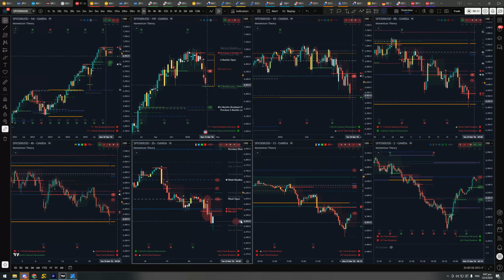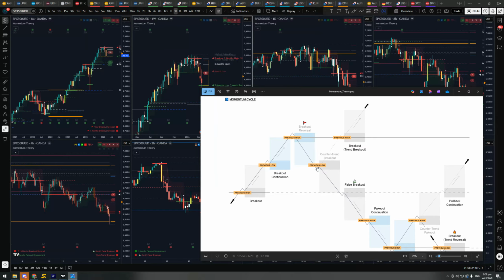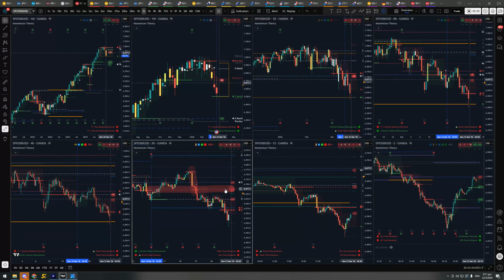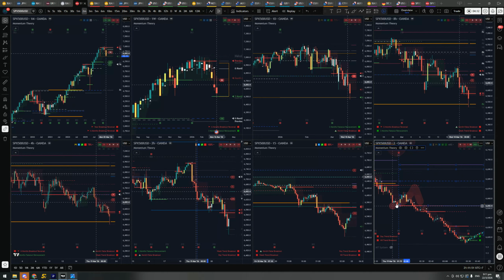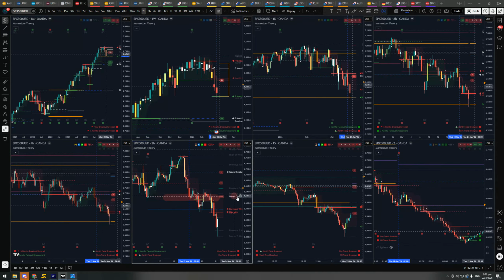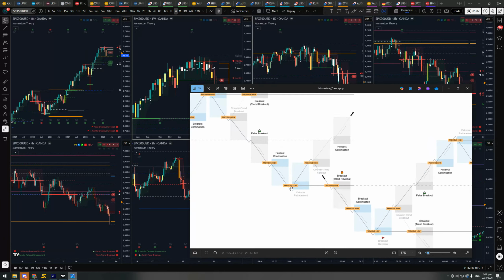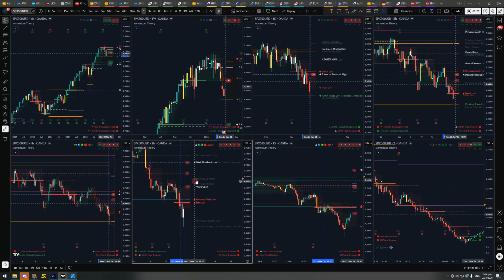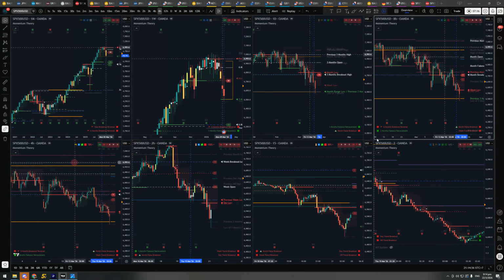The Minimum 1R Rule